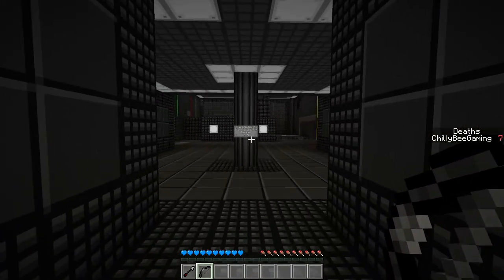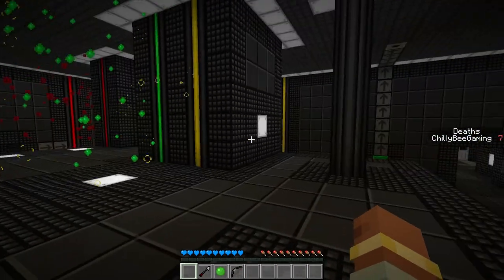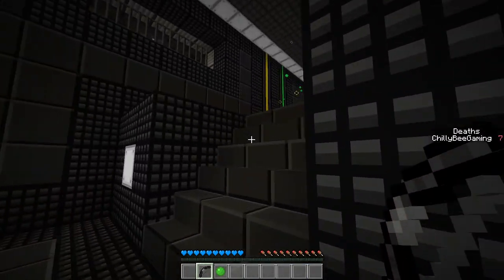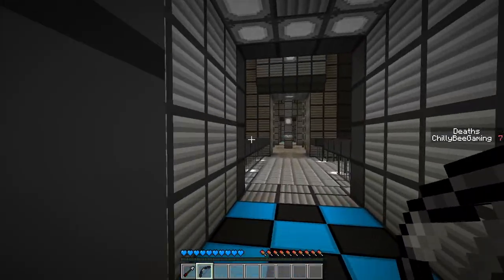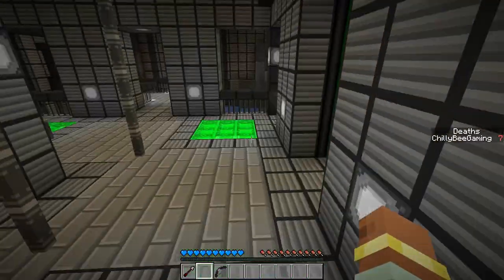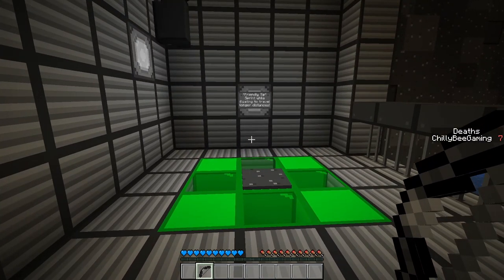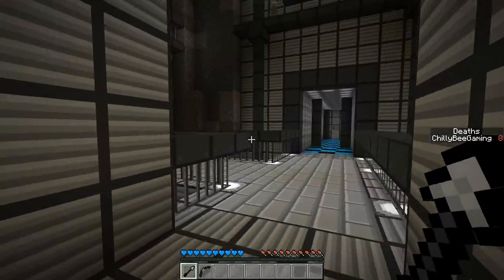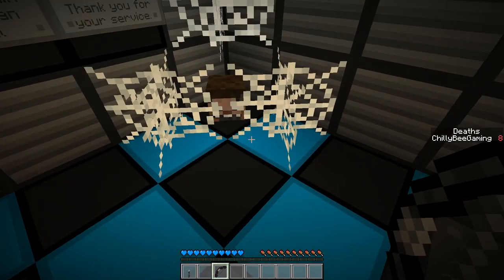Vertically Challenged! - Minecraft Gameplay from a Newbie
Testing continues and the puzzles are getting tougher! One of them, simply titled "Vertically" is a real mind-masher! It takes me quite a while to figure out but I thoroughly enjoyed figuring it out anyway!

PLEASE NOTE: Map runs on Minecraft version 1.19.4